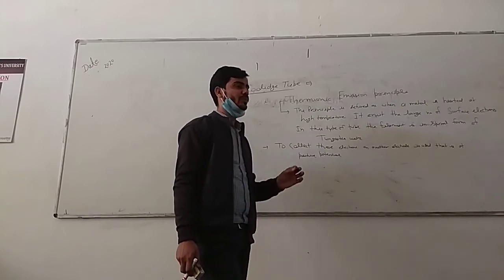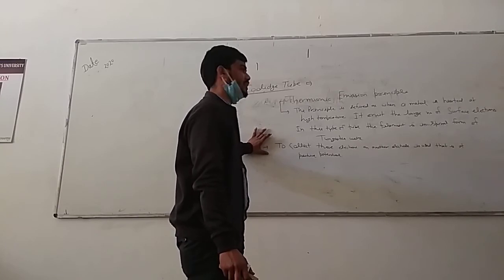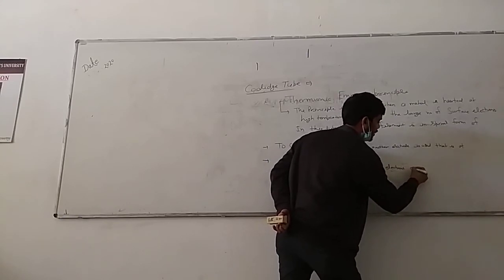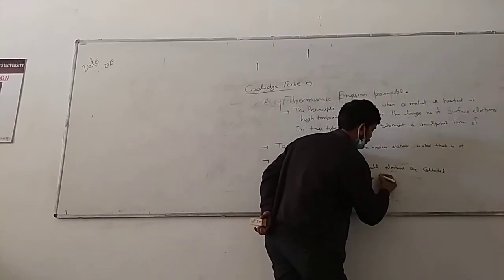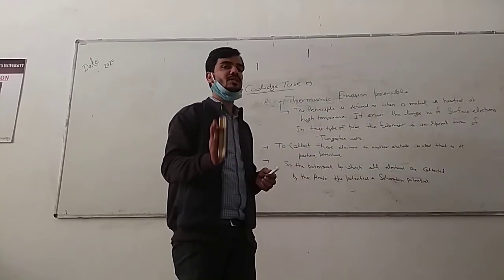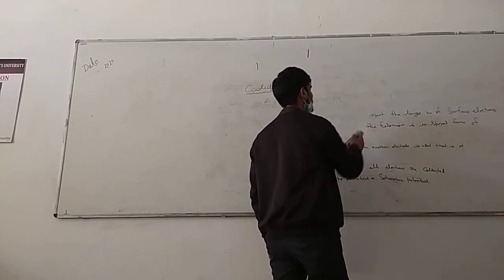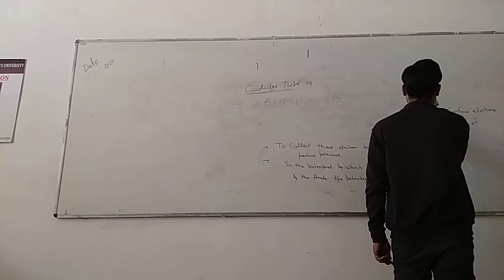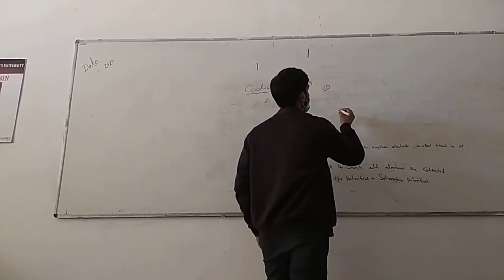Requirement of x ray production